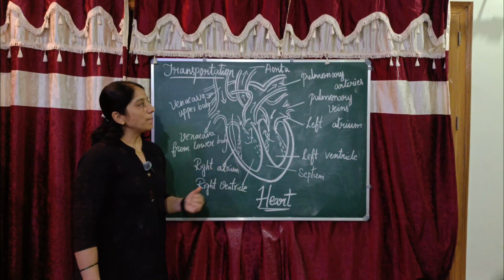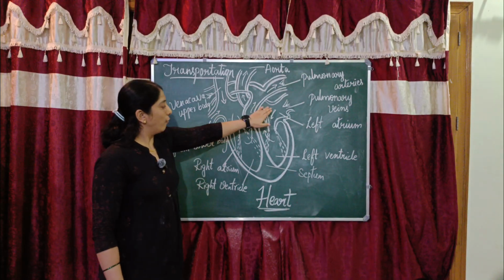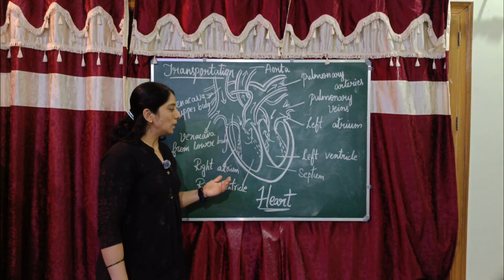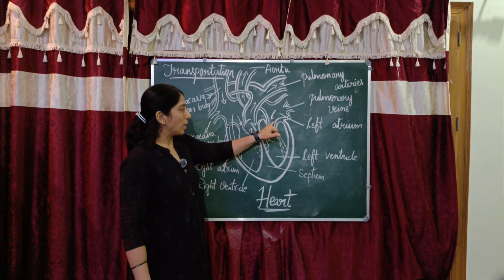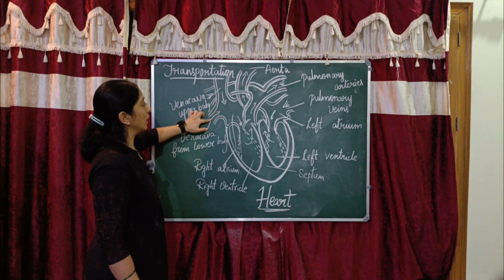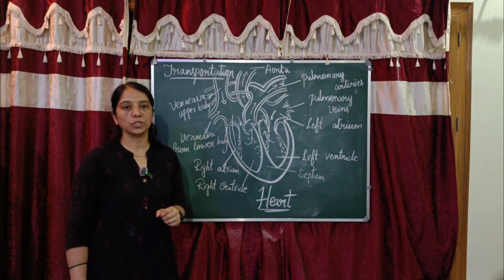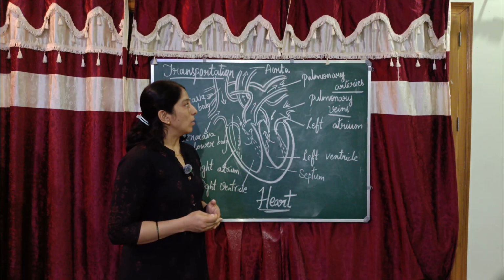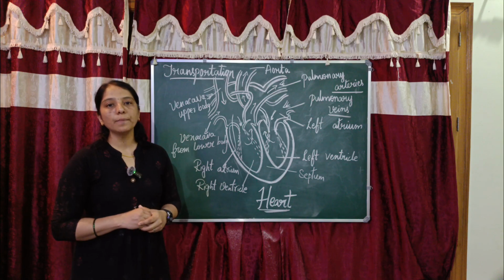Transportation in human beings.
Explain double circulation.
Difference between arteries and veins.